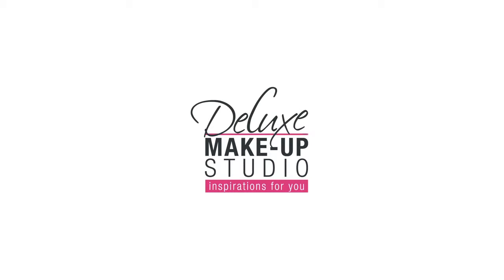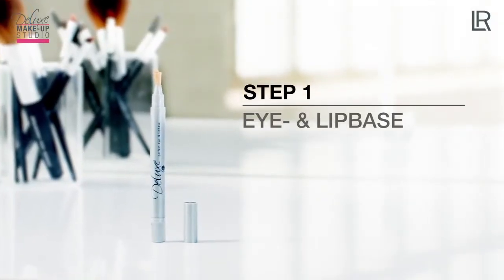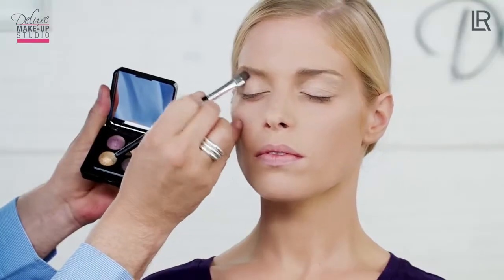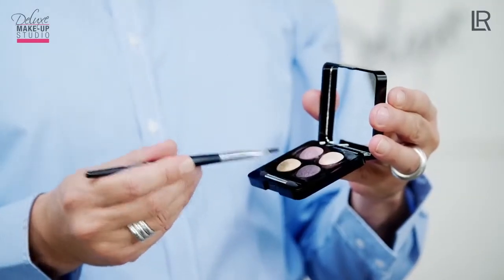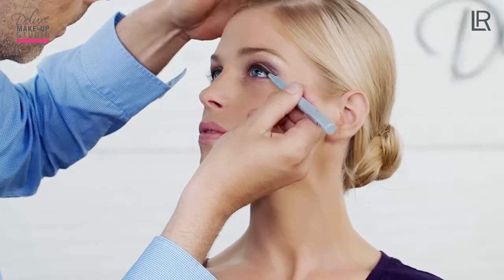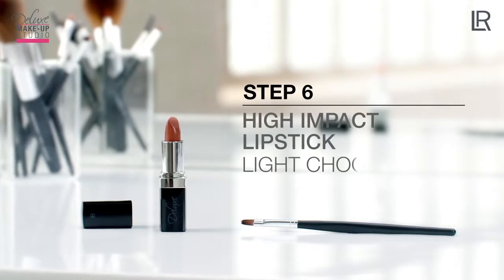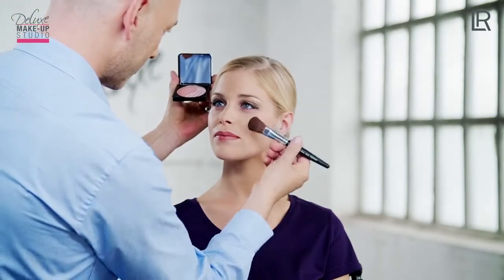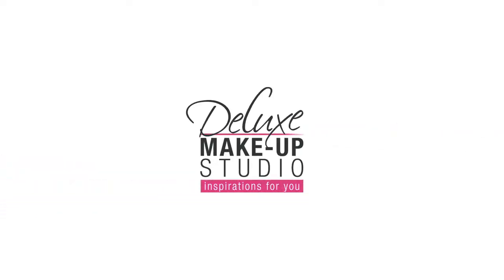Deluxe Make up Studio – We show you the perfect Glamour Look English